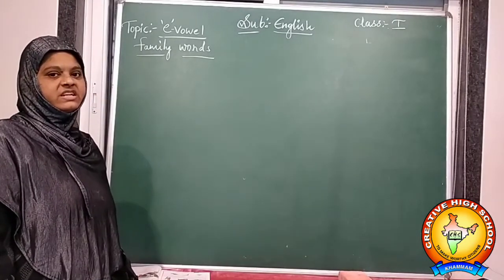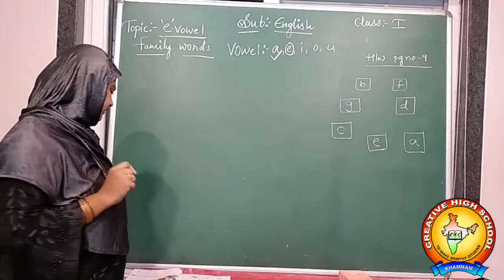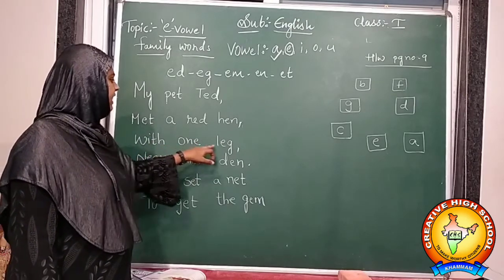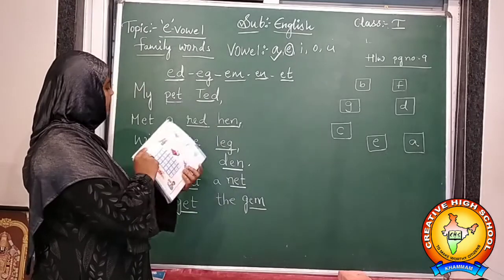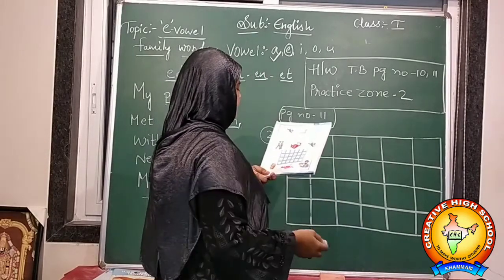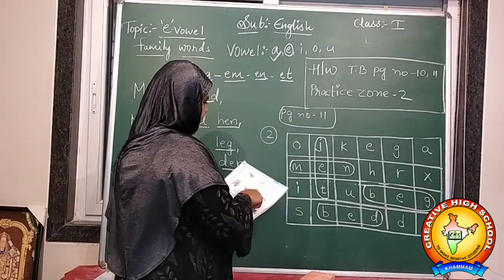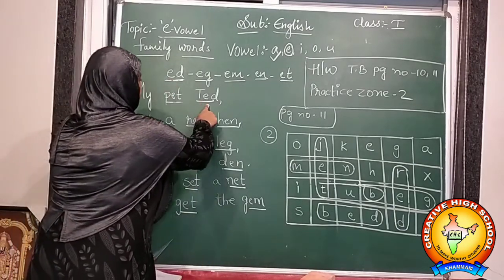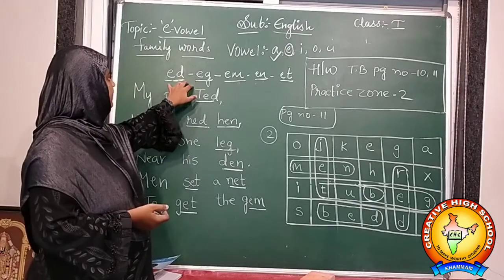English : 'e' Vowel family words